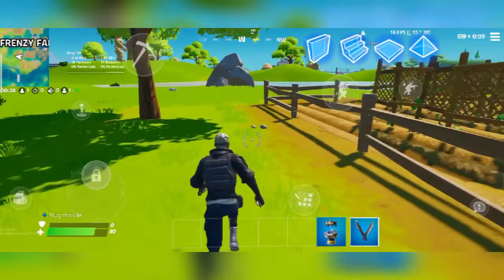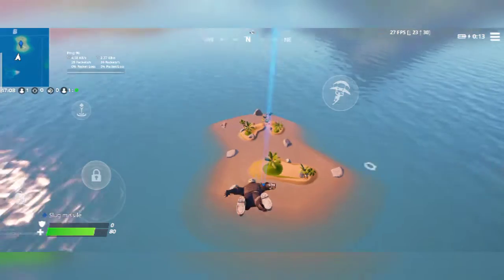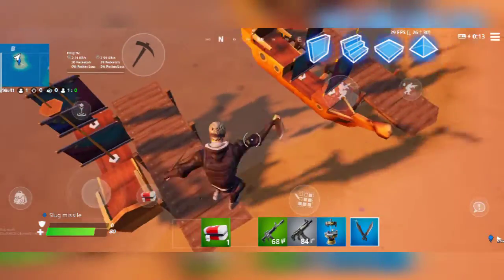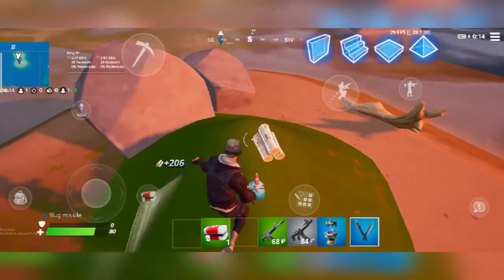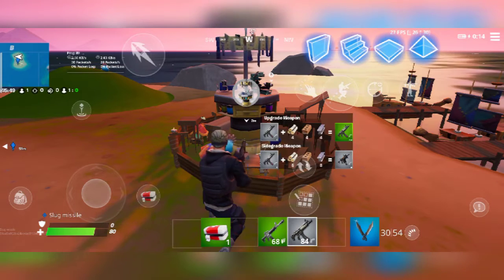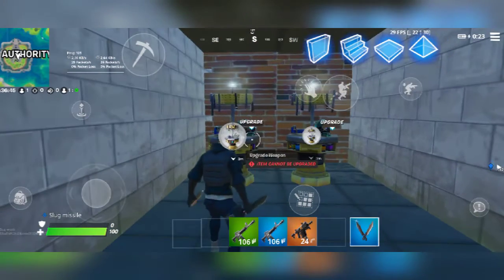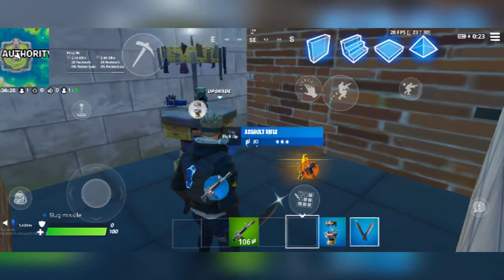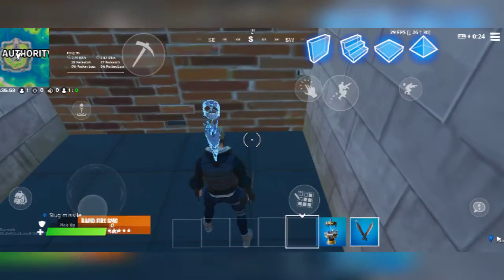fortnite season 3 update.